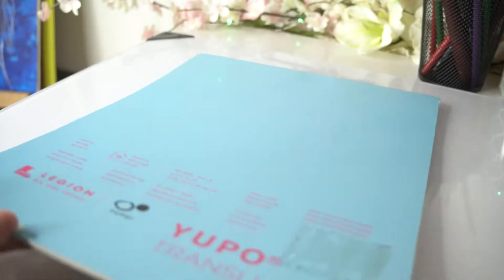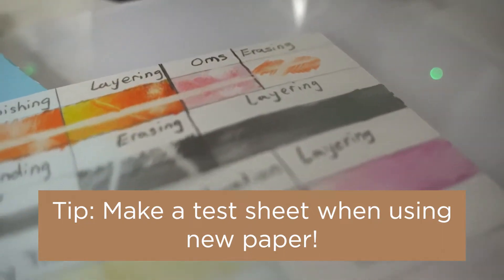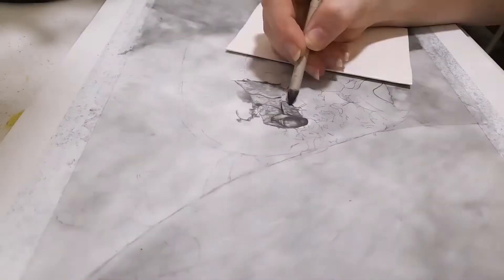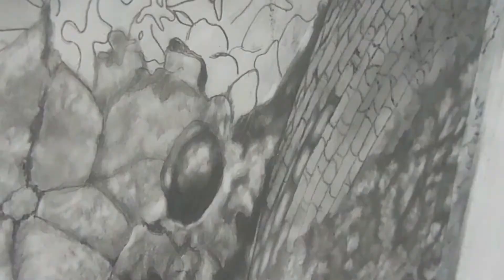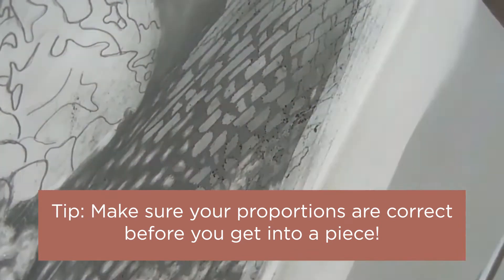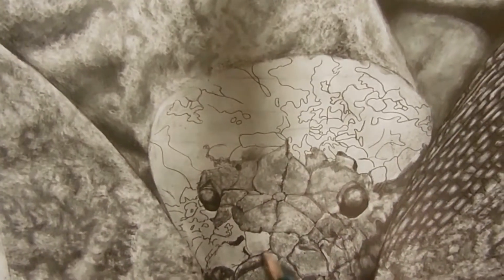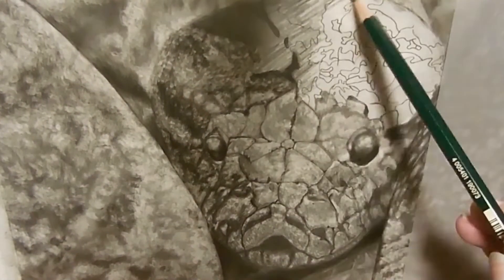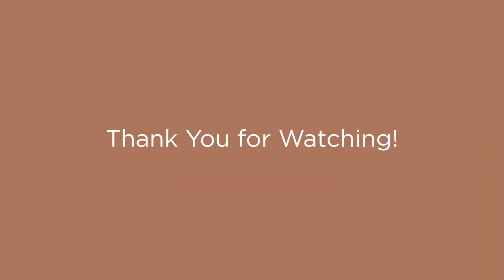Yupo Paper, a MASSIVE TIME SAVER or just another paper!?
I am trying out YUPO PAPER for the first time! I chose to tackle the biggest most detailed subject I could come up with, a Python. This project took me a whole year but in reality it was so much faster than it should have been. Find out how in this video.

🖌 Materials:
Faber Castel Graphite Pencils
Yupo Paper

👍 Did you enjoy this video? If you did let me know by leaving a like or a comment!

🎦 Are you new here? If so check out this video that shares a brief summary of my content

🔴 Recomended Video Series You Should Check Out!

👁‍🗨 Most watched videos:
Why you should START DRAWING! How I started drawing and why you should too.

Why IMPROVE an ART hobby? Understand the mind of an artist!

How to Use Tracing Paper to Get and Accurate Sketch Outline onto the Paper You Want it on:

Can you use pastels on toned papers? My experience working on this seascape!

New weekly relaxing speed paintings and drawings, tutorials, lessons and demonstrations to help you improve your art skills.